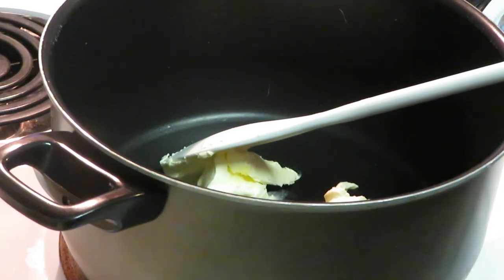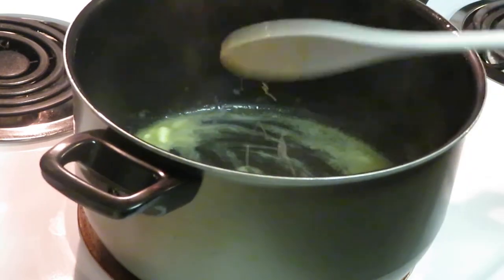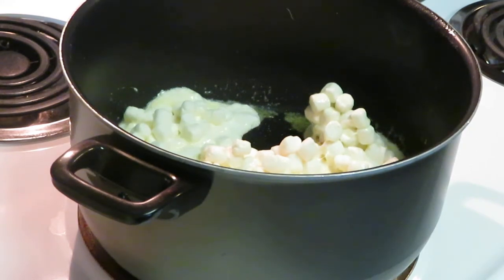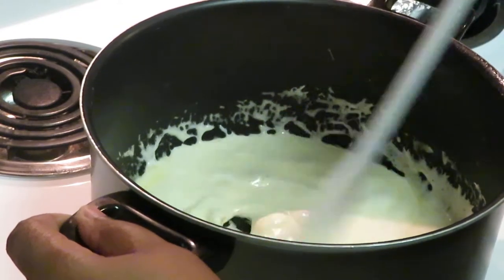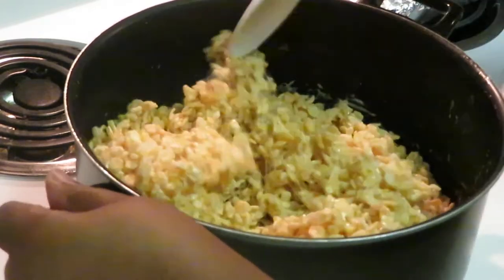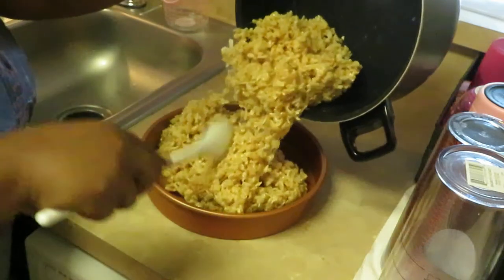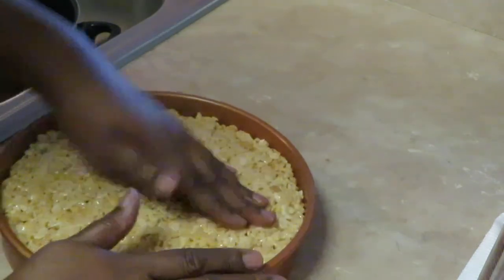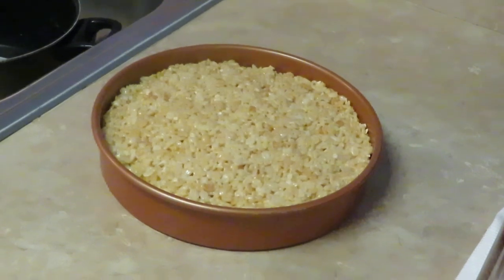Rice Krispies Treats | Arickamisha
I love making rice krispies treats they are quick and easy. My family loves them  so I make them all the time.